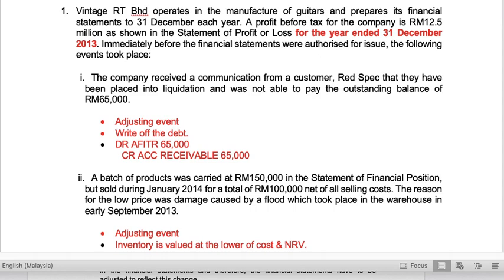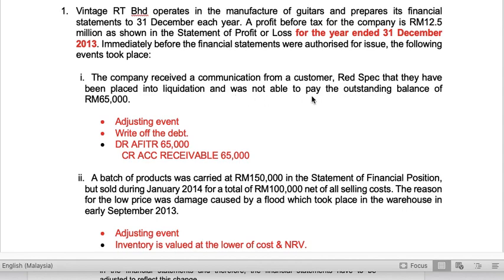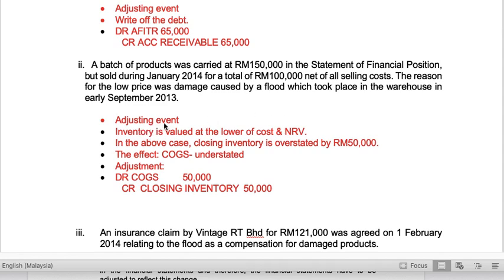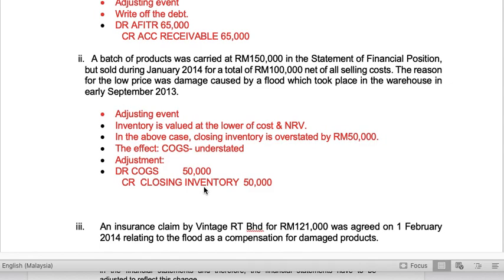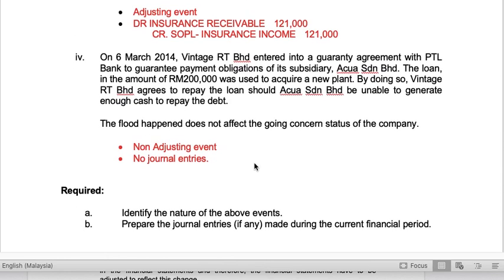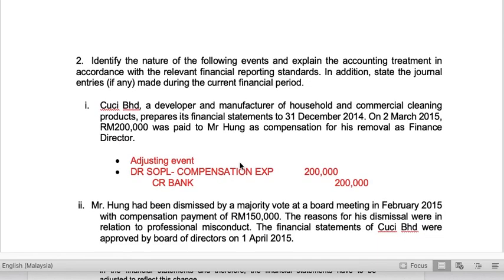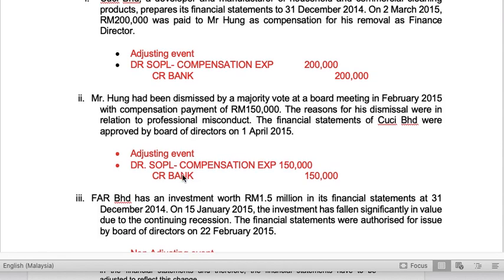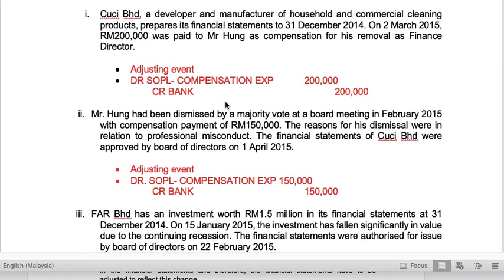FAR460 MFRS110 How to answer